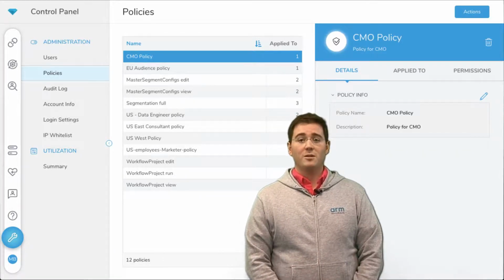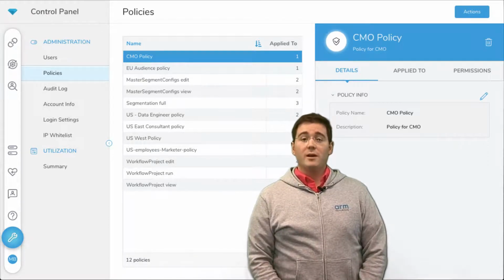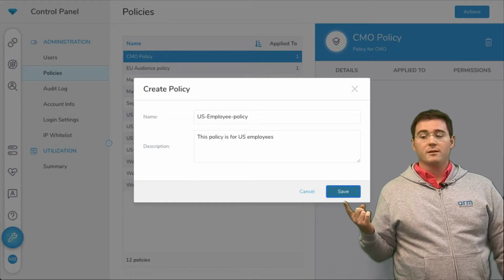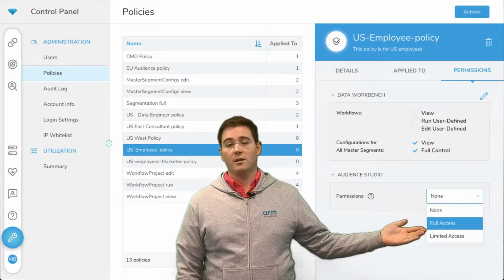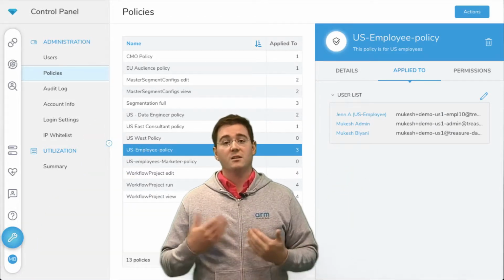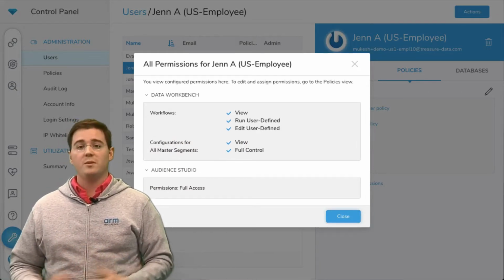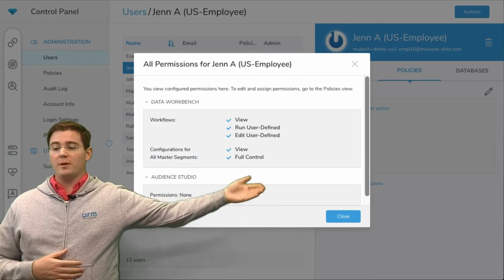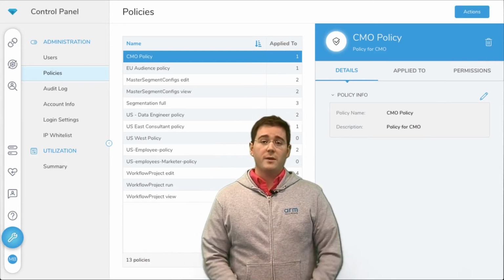Treasure Data - Policy Based Permissions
This video highlights the Policy Based Permissions features in Arm Treasure Data, specifically focusing on how you can create policies, apply them to users, and use these options to give specific users access to only specific user data in order to comply with privacy regulations.